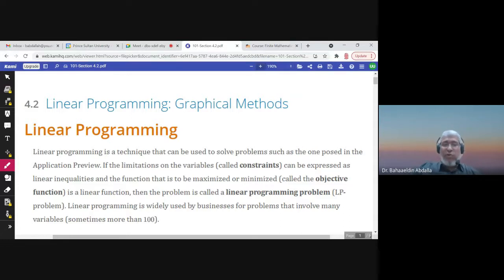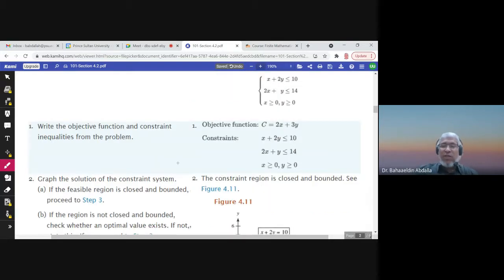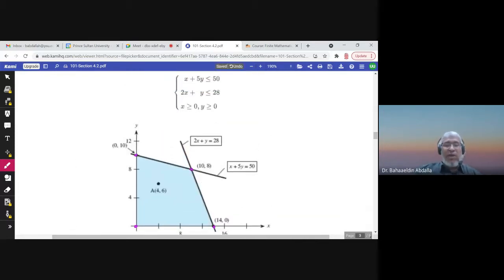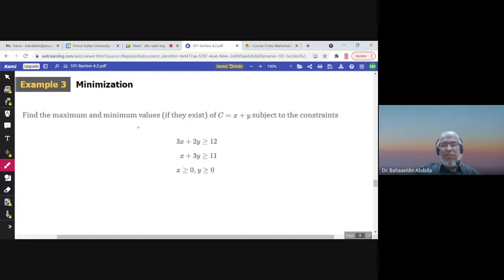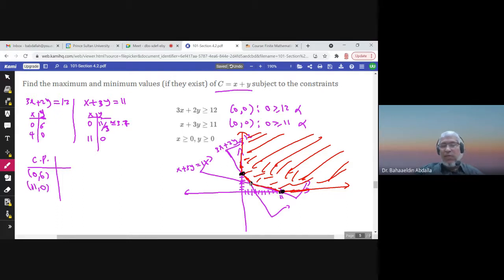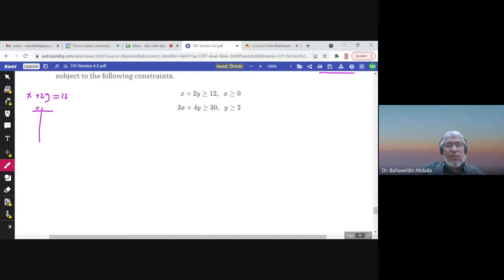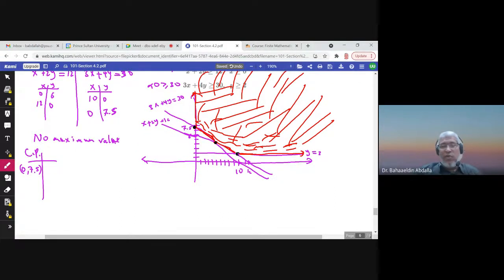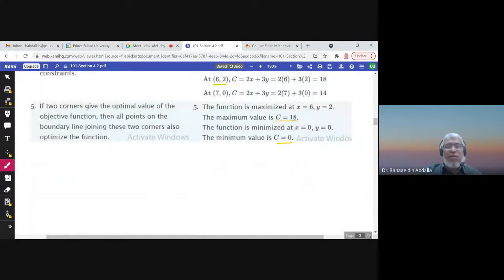4.2 Linear Programming: Graphical Methods